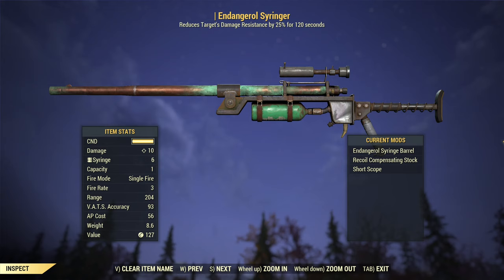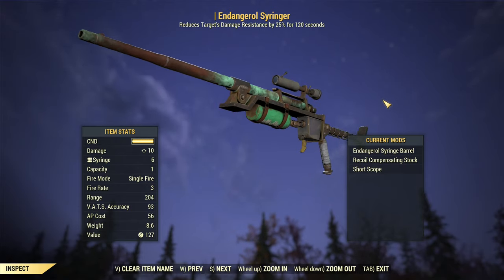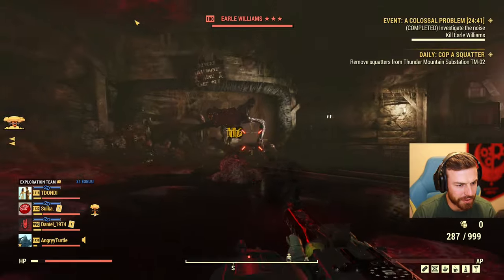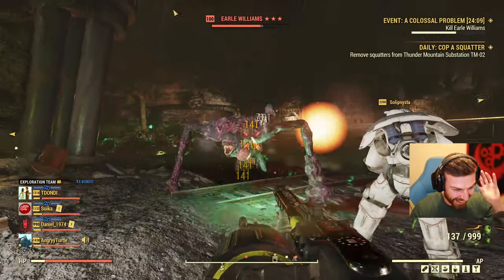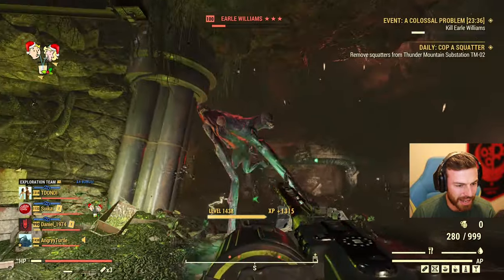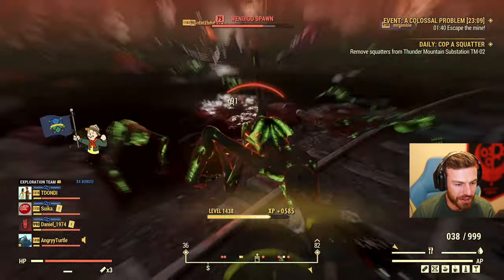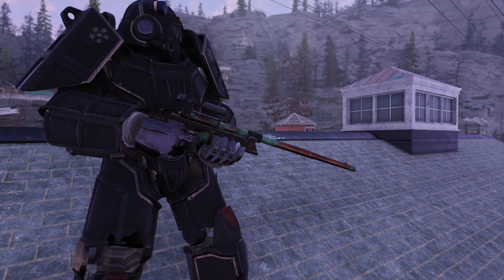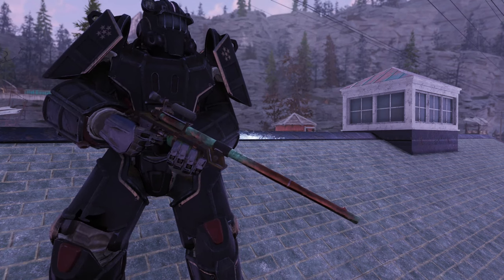Fallout 76 The Endangerol Syringer Evolved! - Turtle's Lab